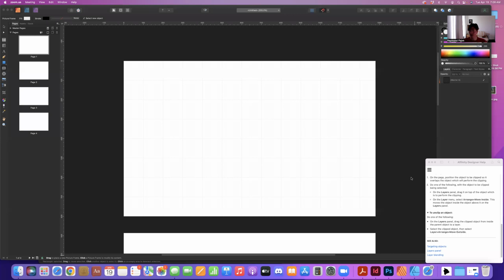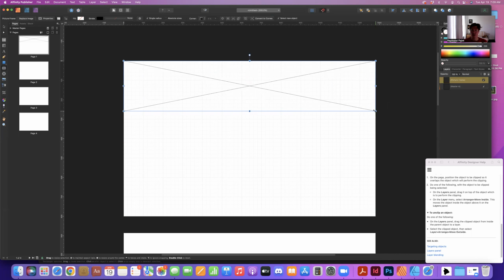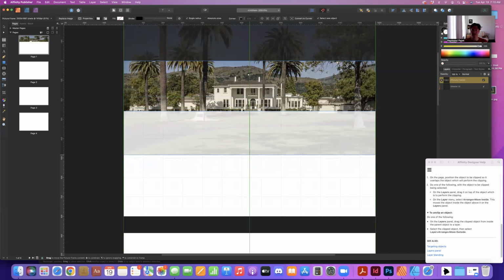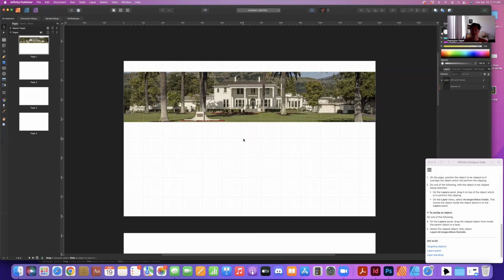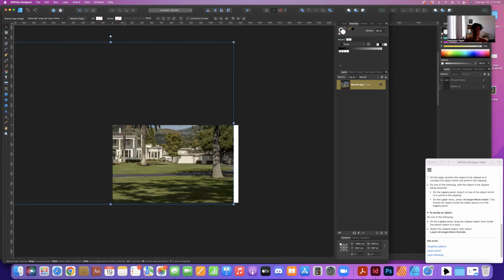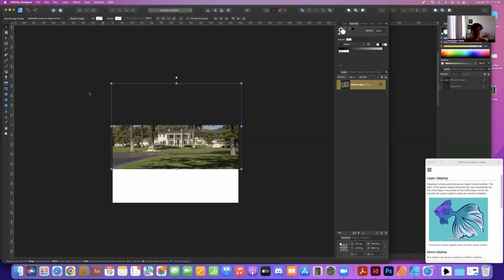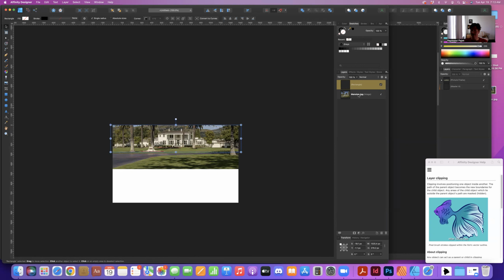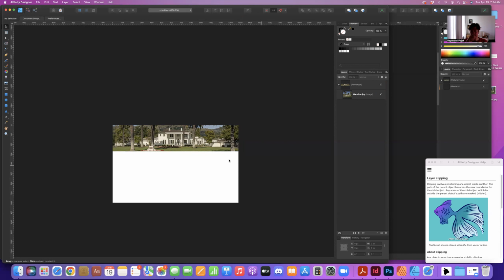ART112-S22_P5_3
Discussion on how to clip photo placements in both Affinity Designer and Affinity Publisher.